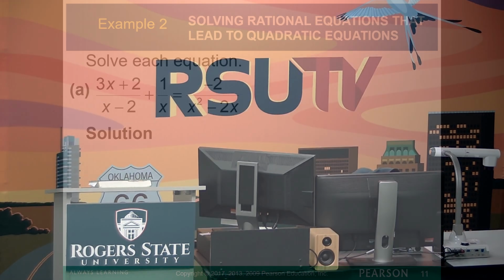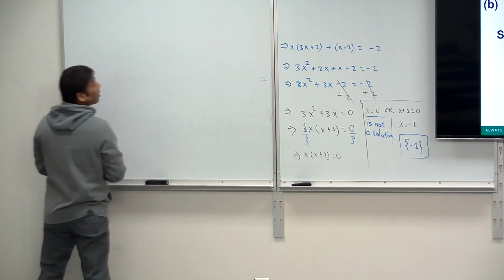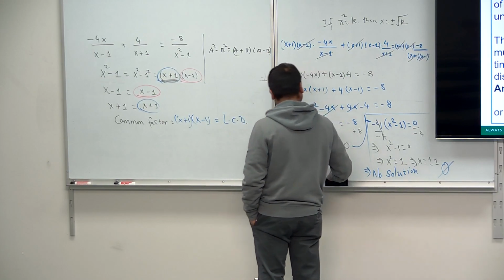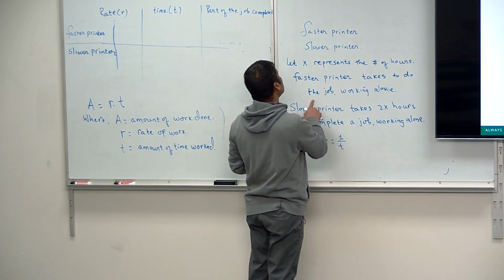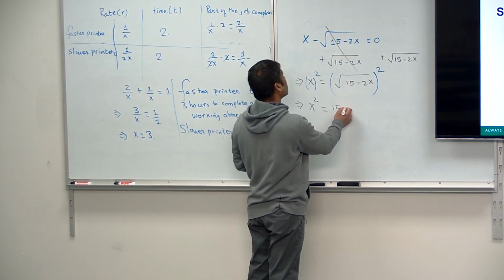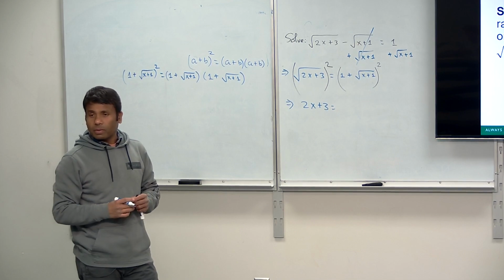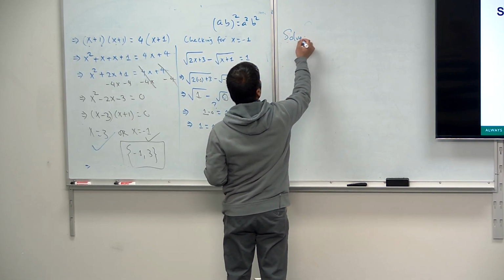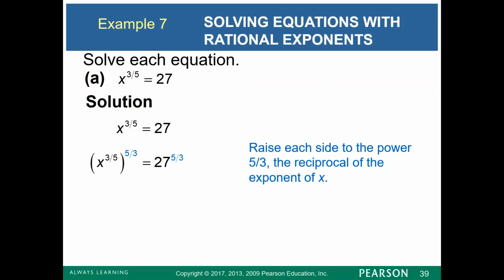College Algebra - Lesson 6